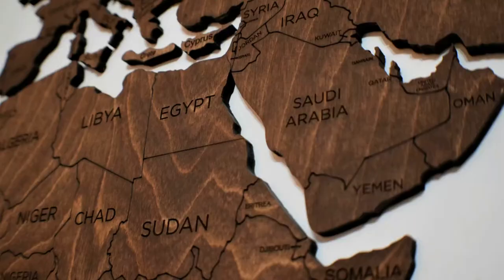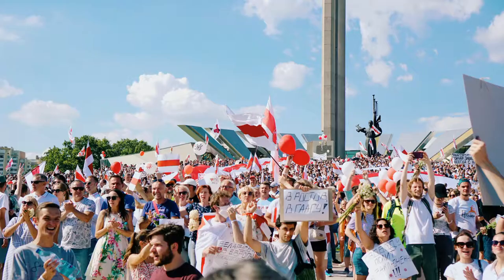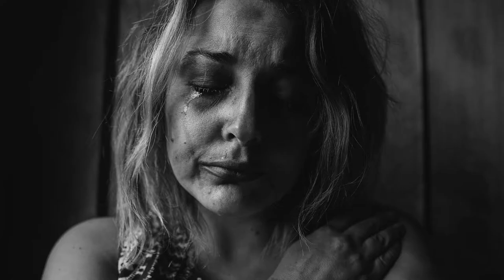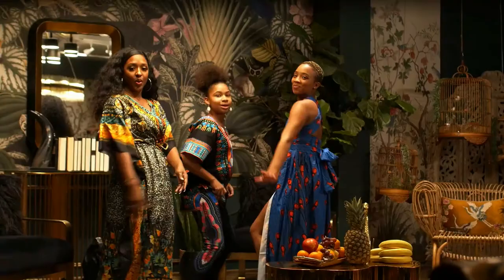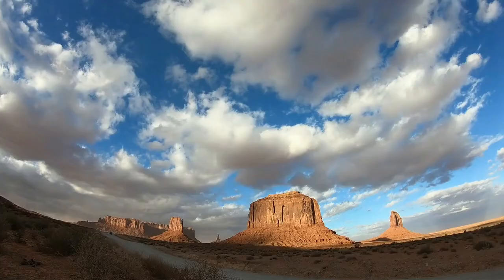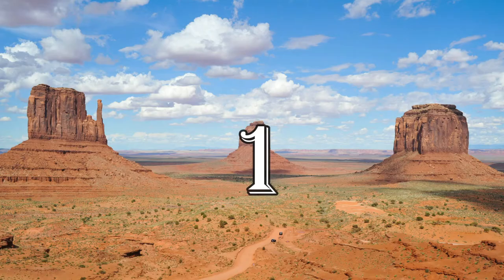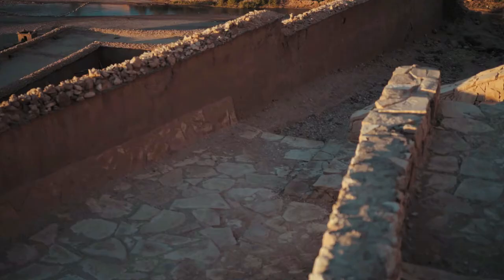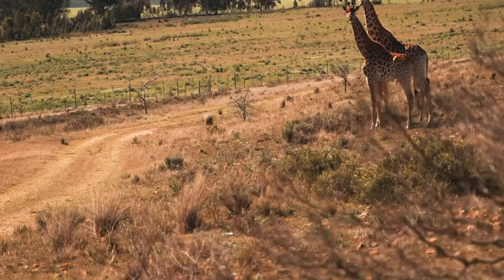AFRICAN COUNTRY CHAD || THINGS YOU SHOULD KNOW ABOUT CHAD COUNTRY BEFORE VISIT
This Video Leads you To The-
chad country pronunciation,  chad country song, chad country in africa,
chad country documentary, chad country capital city, chad country music,
everything about chad in english, country profile chad,
africa profile chad, chad flag vs romania flag, focus on chad,
interesting facts abot chad, chad has a shortage of doctors,
know about chad, things about chad, chad capital, ndjamena streets,
country chad,chad explified, chad explored, visit chad,
country facts, tibesti mountains, history of chad.